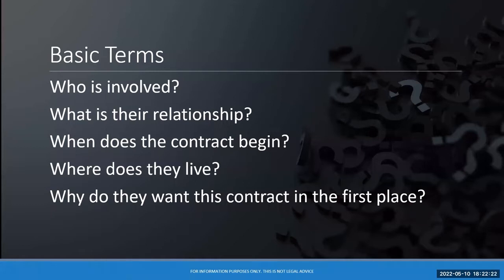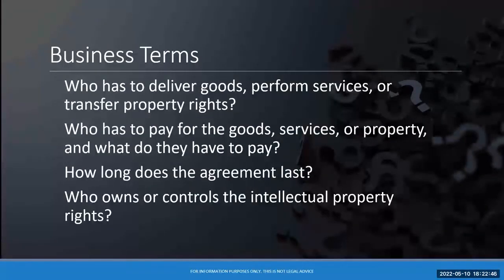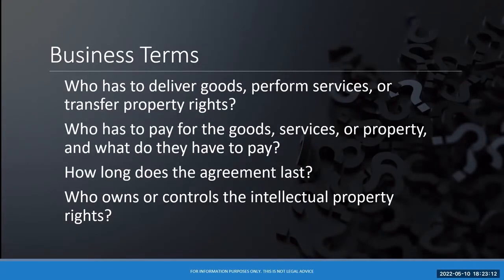What Does a Comic Book Contract Look Like?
If you’re going to have a career in comics, then there are going to be several instances when you’re going to have to deal with some kind of contract. Your ability to understand and navigate these agreements can often be the difference between a fulfilling and profitable career and years of frustration and regret. So what I’m going to talk about here is the basic structure of a contract and how each element impacts your responsibilities, your rights, and your revenue.

PLEASE NOTE: THIS VIDEO IS NOT A SUBSTITUTE FOR LEGAL ADVICE. IF YOU NEED A CONTRACT WRITTEN, OR YOU HAVE A CONTRACT YOU NEED EXPLAINED TO YOU, CONTACT ME FOR A FREE CONSULTATION OR VISIT THE C3 WEBSITE FOR MORE INFORMATION ABOUT MY SERVICES.